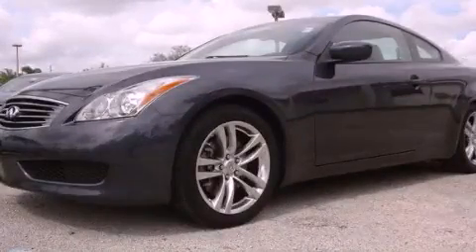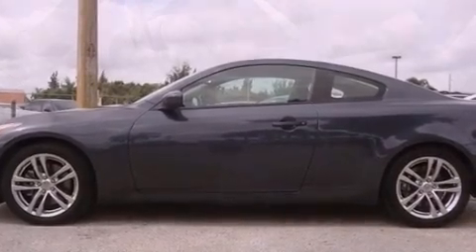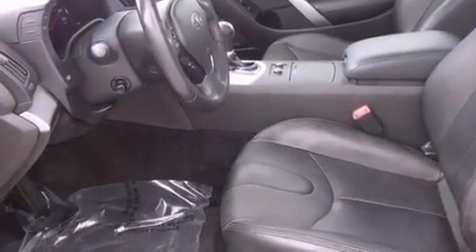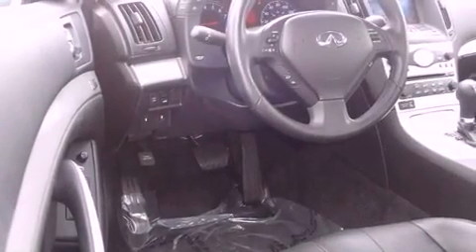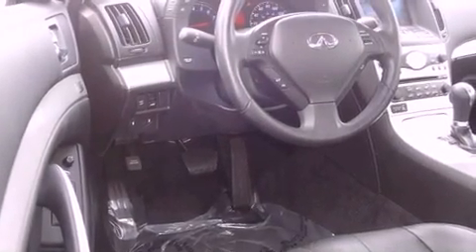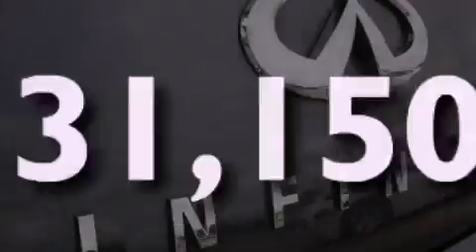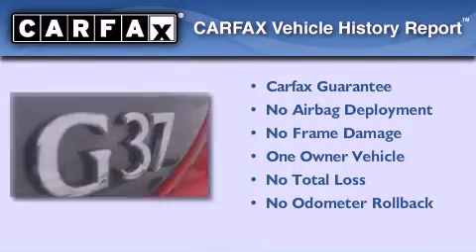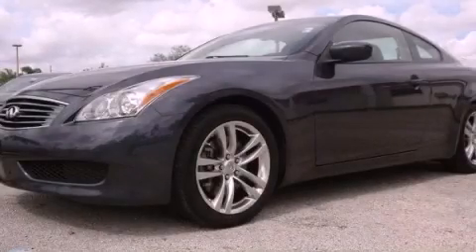2009 Miami FL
Year : 2009
 Make :
 Model :
 Engine : dohc 24v v6
 Trans . : automatic
 Exterior : gray
 Miles : 31,150
 Interior : gray

 Lehman Mazda

 2009             Miami FL